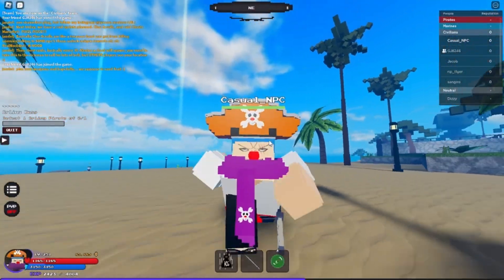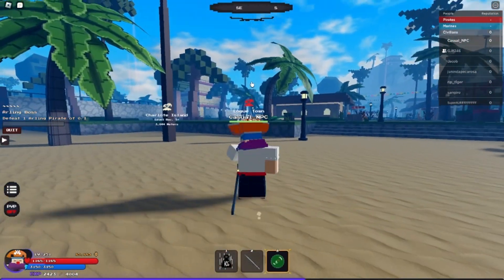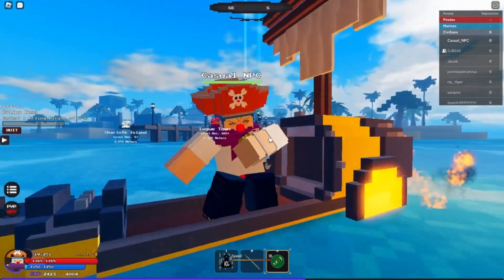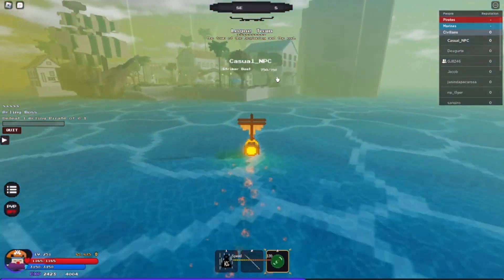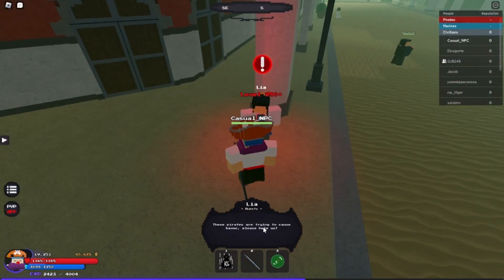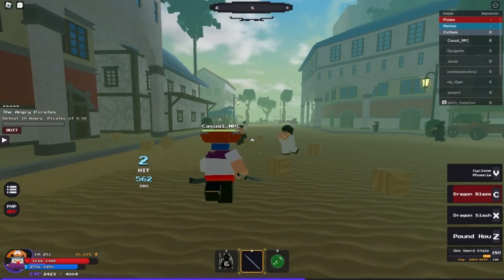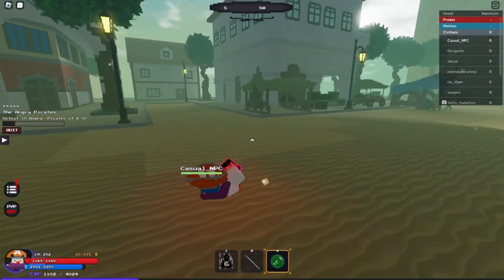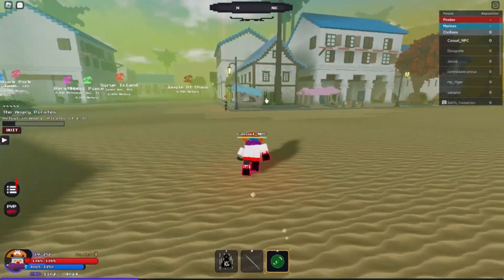Where to Find Logue Town (New Island) | Pixel Piece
Short tutorial video, hoped it helped, :)

the discord is KINDA dead rn, but hang with me lmao...
Support ya boi